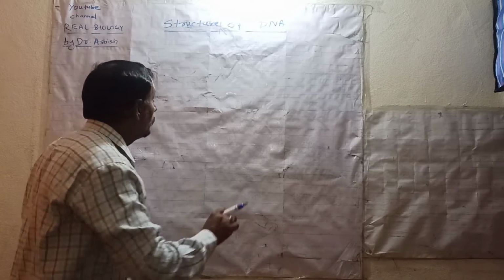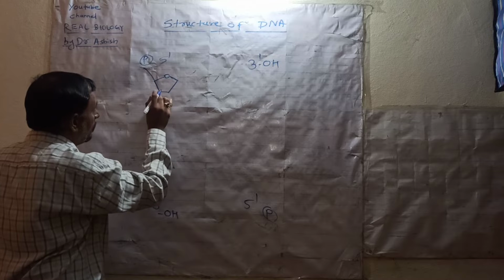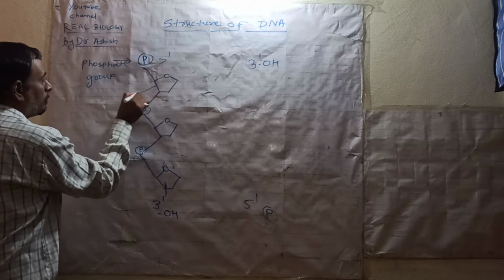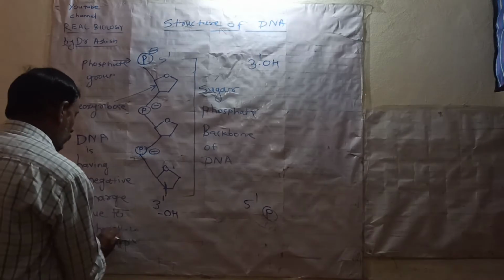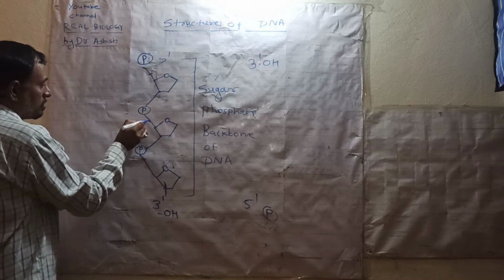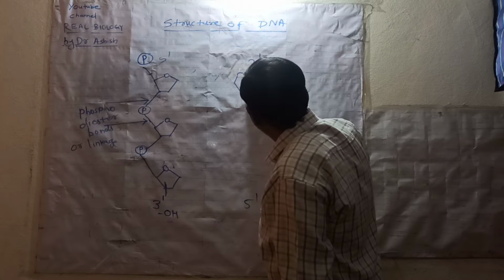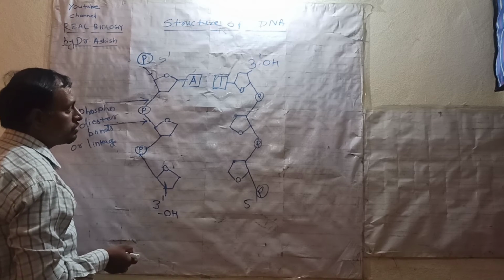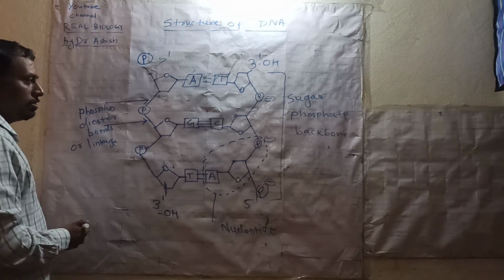Structure of DNA in detail part 3